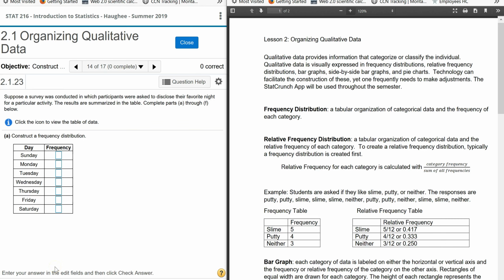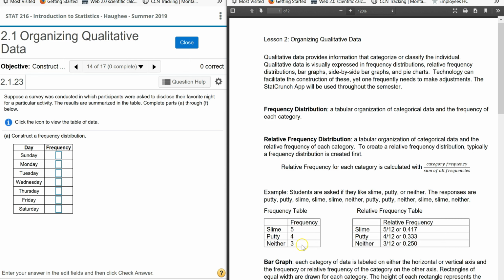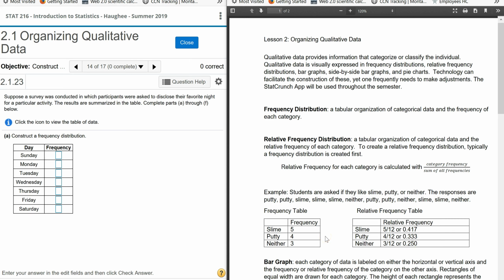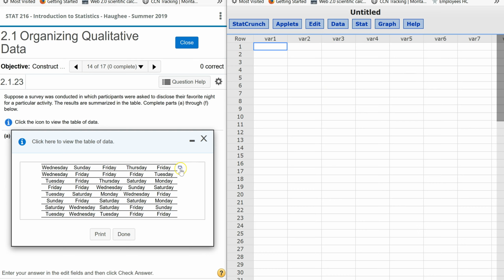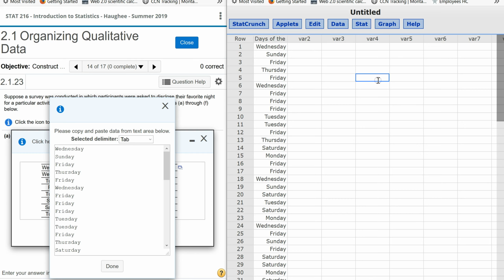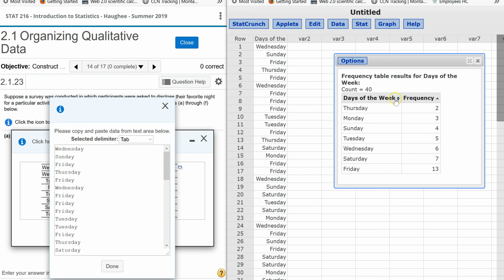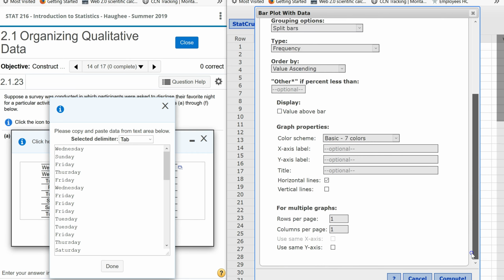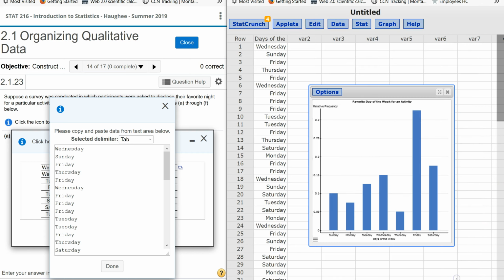Frequency and Relative Frequency Tables, Bar Graphs, MathXL and StatCrunch